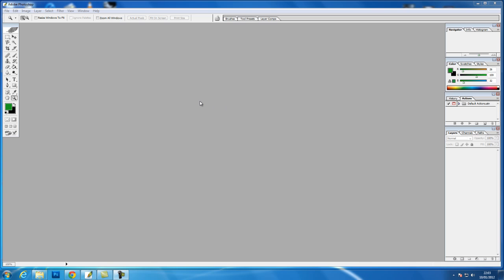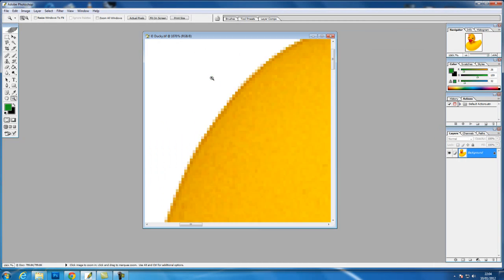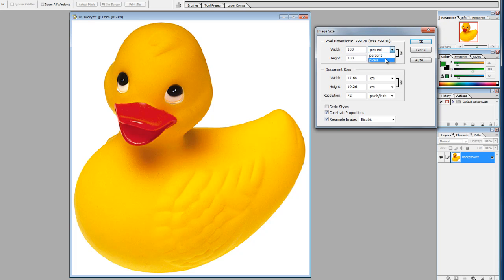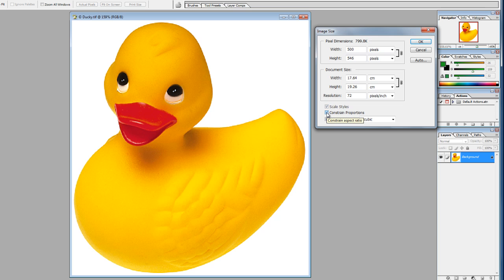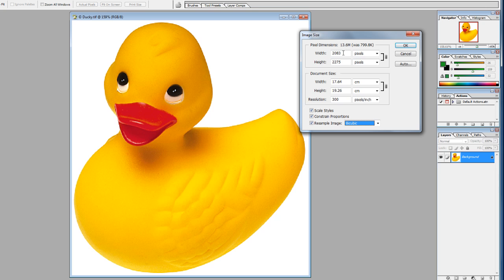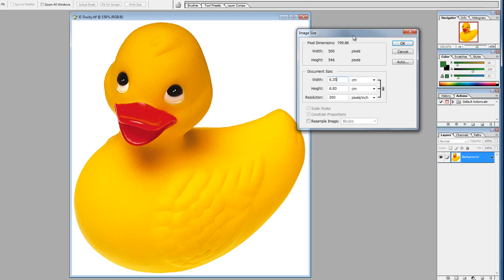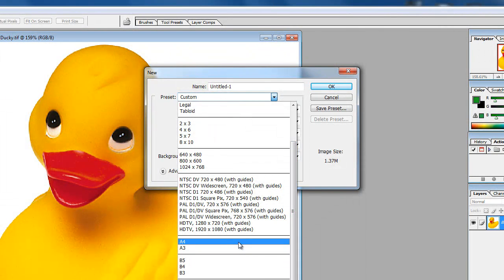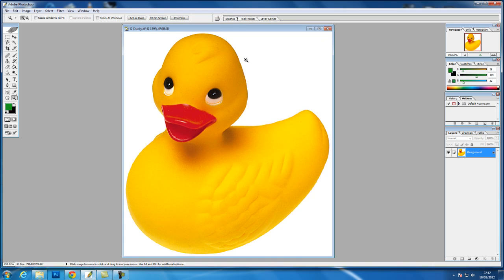Resolution Explained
An explanation of image resolution within photoshop,the difference between print, web and screen resolution. Why these are important and possible save you from creating a poor image